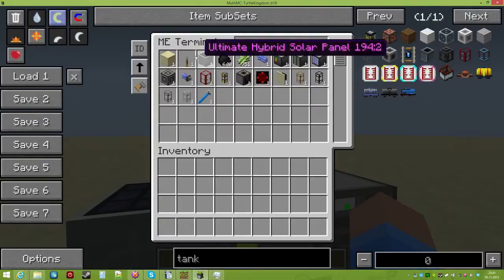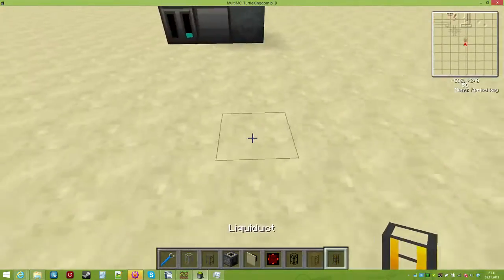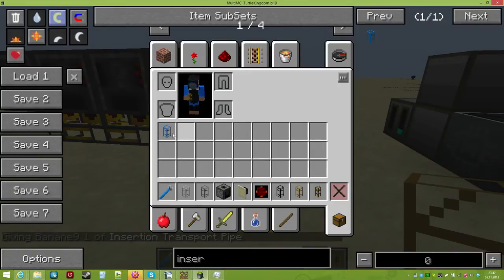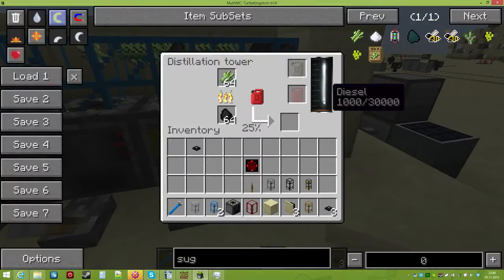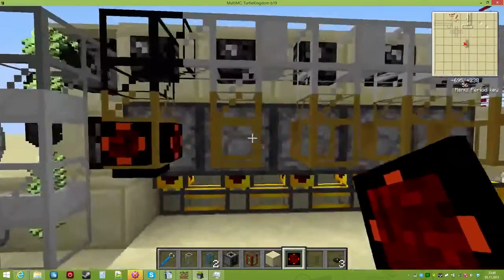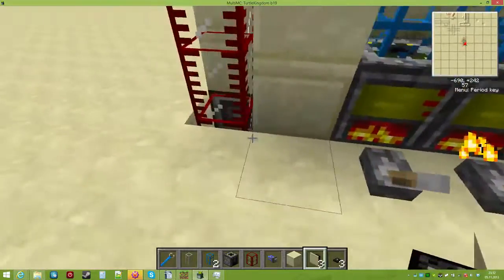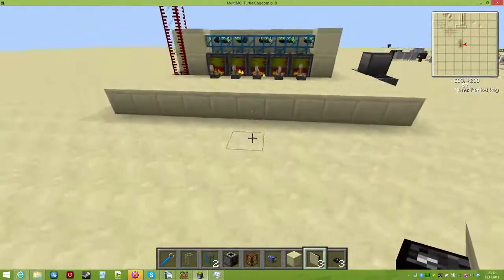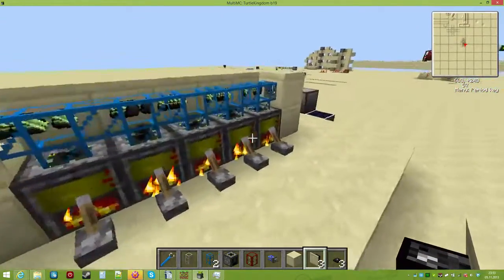Traincraft Distillation Tower Automation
Just a quick Tutorial on how to automate the TrainCraft Distillation Towers that make Diesel from Petroleum or Sugarcanes.
TrainCraft is a mod for Minecraft.
This also uses ThermalExpansion, AppliedEnergistics and BuildCraft